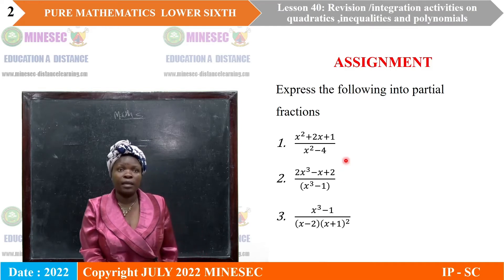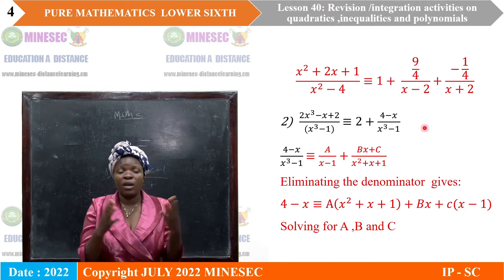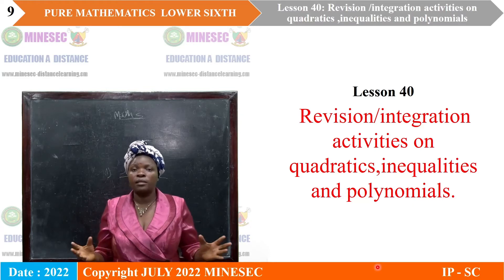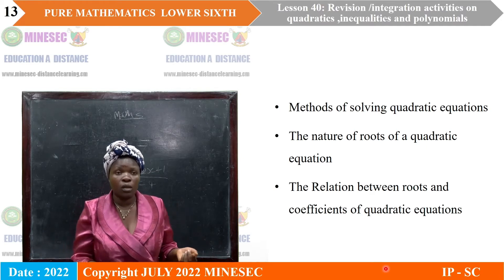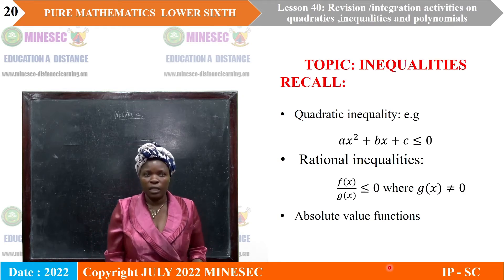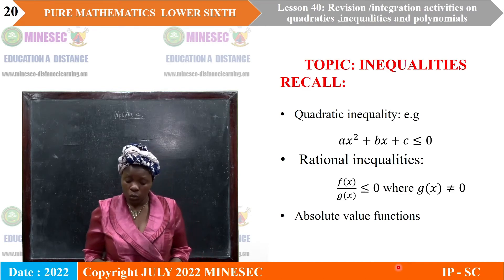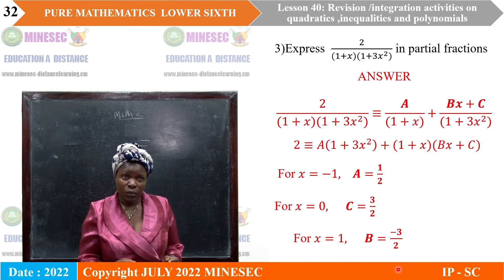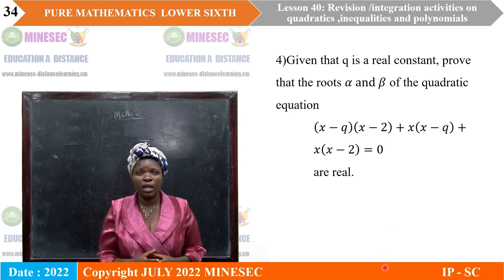IP-SC PURE MATHEMATICS Lower Sixth Lesson 40 Revision, Activities of integration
PURE MATHEMATICS Lower Sixth Lesson 40 Revision, Activities of integration